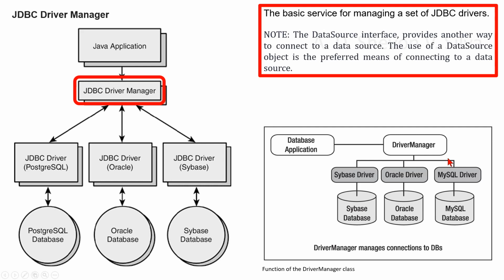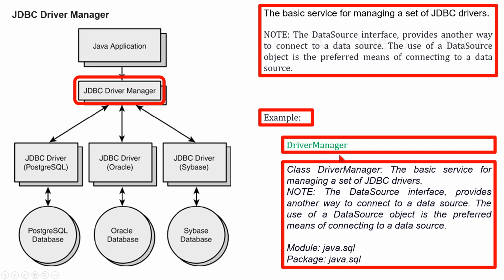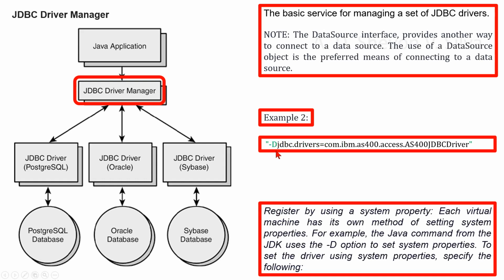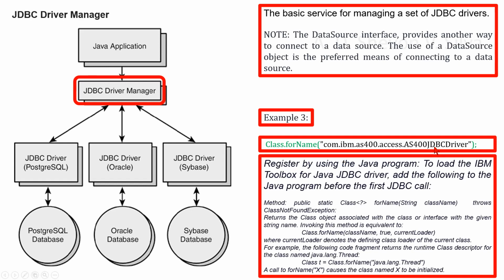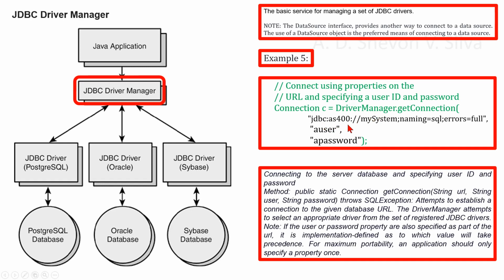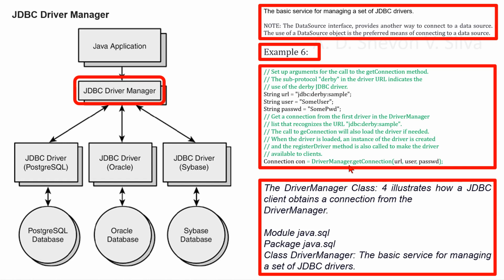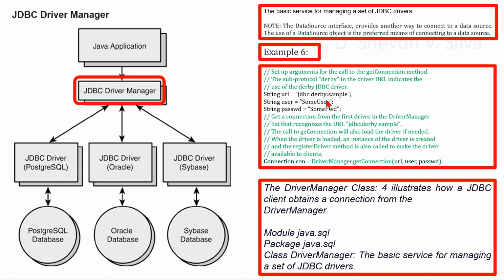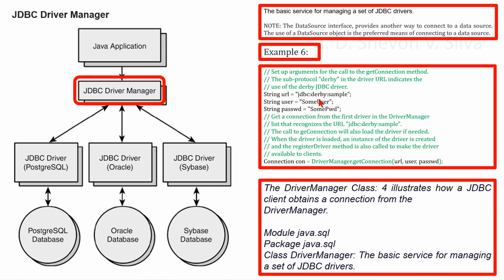JDBC Driver Manager (in Java Database Connectivity)